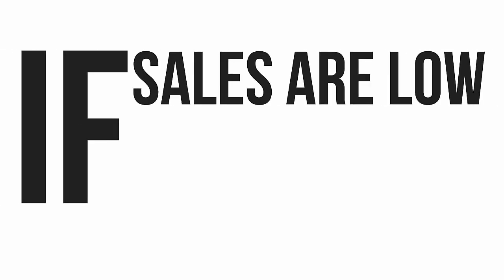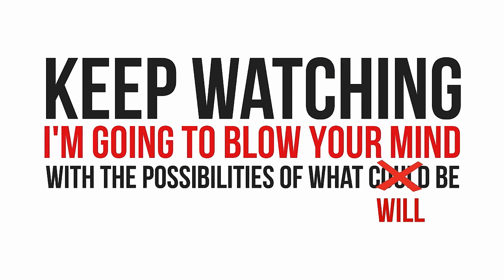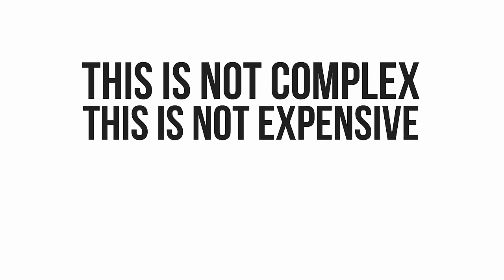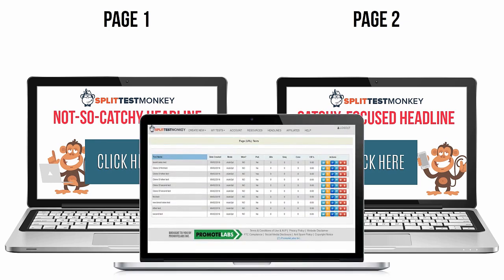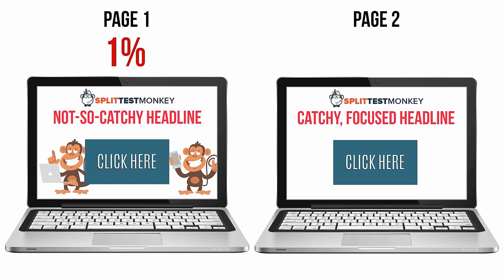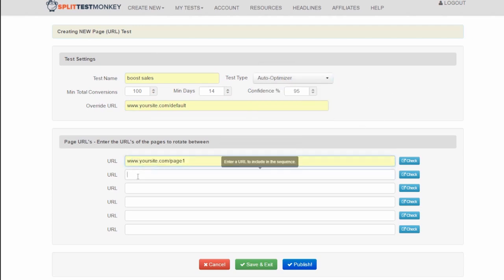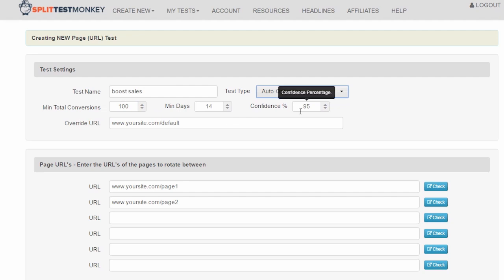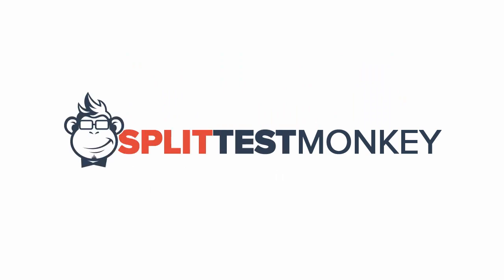Split Test Monkey Software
Split Testing your way to more profit with the same traffic -
SplitTestMonkey.com